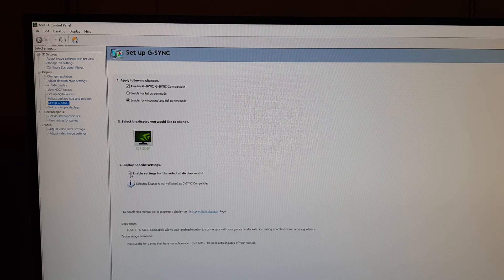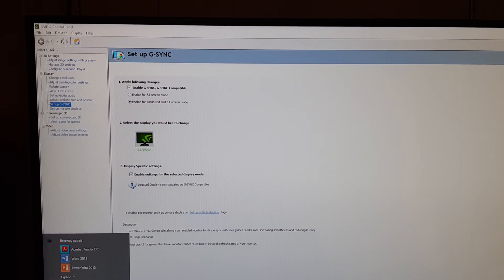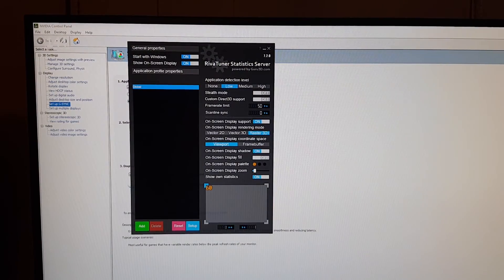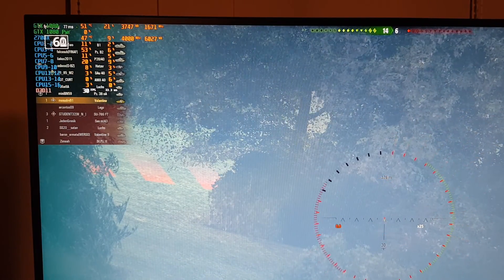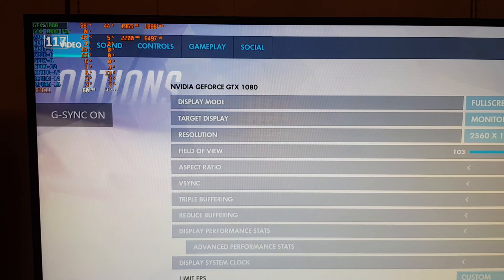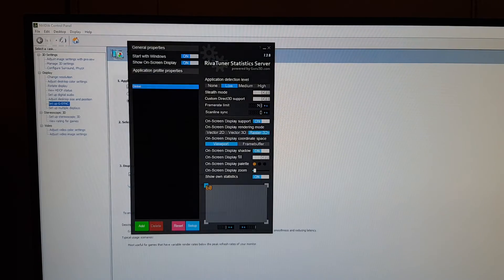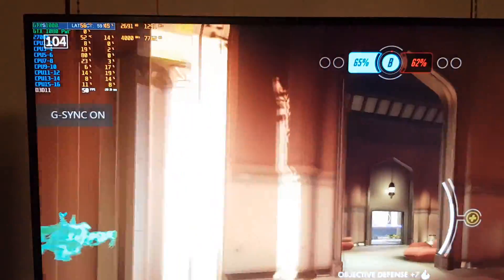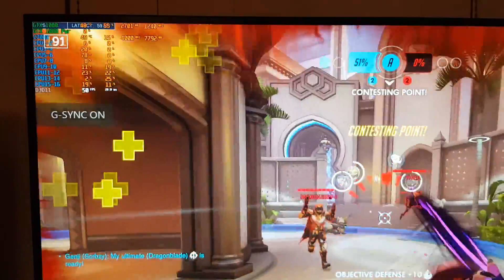Dell S2719DGF Freesync G Sync Testing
Today i will be testing new Drivers from nvidia 417.71 wich enables FreeSync monitors to work with theyr G-Sync so no more in game tearing.

 Tested monitor:

-Dell S2719DGF

Conclusion:
 - No color shift or what so ever
 - No black screens
 - No flickering
 -There is significant improvement in image fluidity
 - Future updates will enable better compatibility(maybe)
 - i never owned an G-Sync monitor so i cannot tell if it works as intended
 - Under 60 fps it doubles the refresh rate (probabily  Low Frame Compensation for fluidity reasons?)
 - Under 30 it triples it's refresh rate.

Everything was filmed with my Samsung Galaxy Note 8.